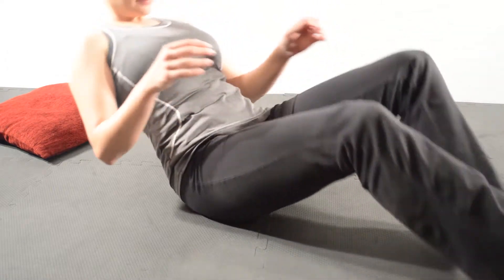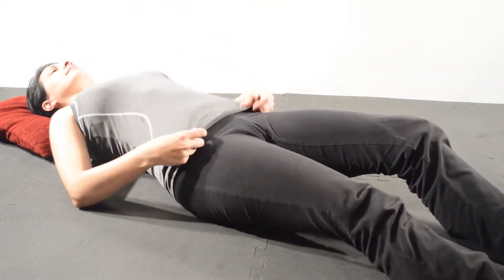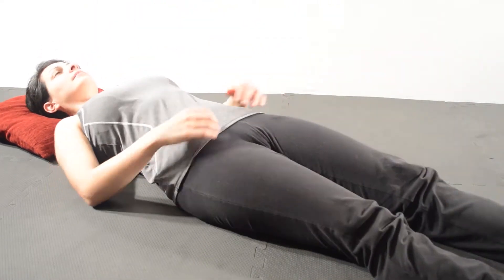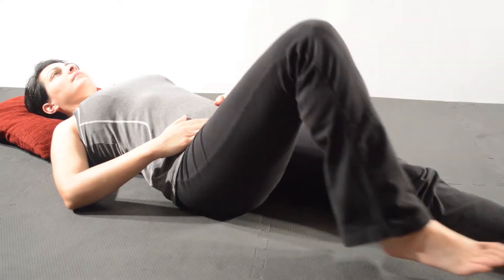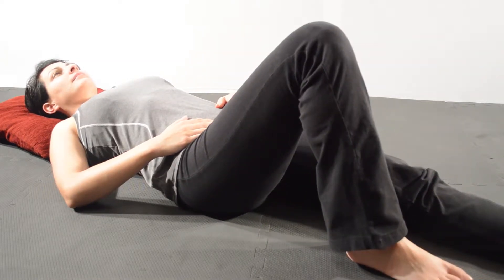Hip Pain? Buttock Pain? - Fix it at Home! Step 2 : Gluteus Medius Stretch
Buttock pain and hip pain? Learn how to stretch the Gluteus Medius at home and release its associated trigger points and keep it pain free. The Gluteus Medius is one of the biggest causes of Buttock pain and hip pain. The pain is usually seen when one is sitting for too long or due to unbalanced movement. To learn if this muscle is the one causing your pain download our free app Painalog (iOS or Android)